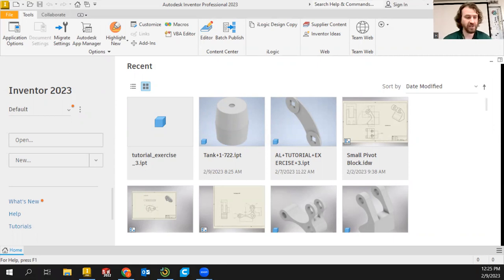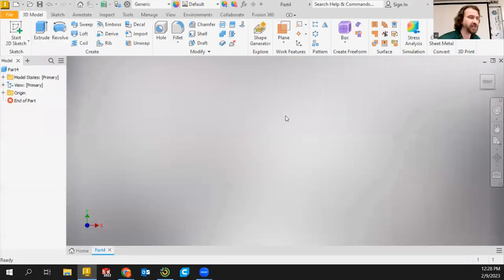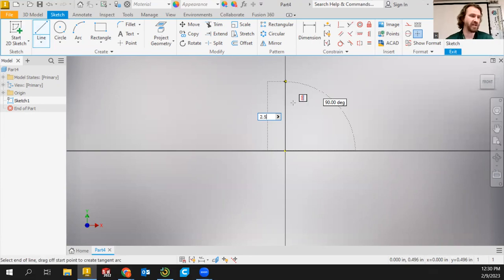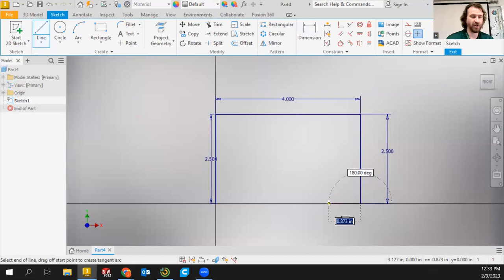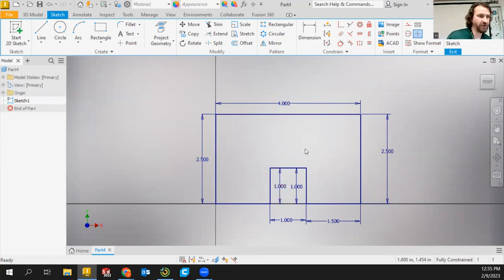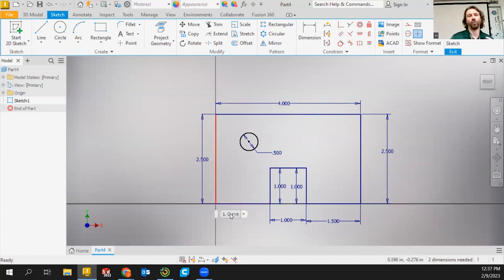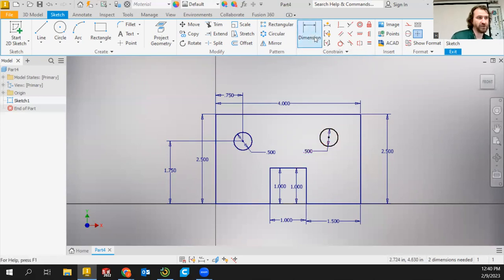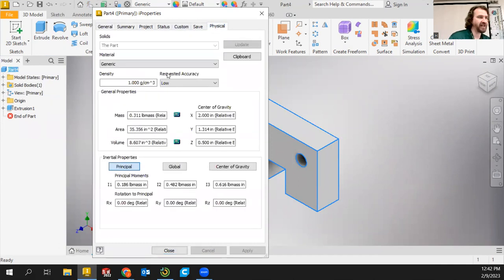Inventor Tutorial 5 -- Guide Gasket 2-17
We will continue to use and discuss the line tool and circle tool in Autodesk Inventor to create a part file together.